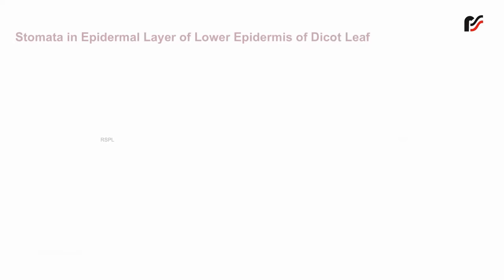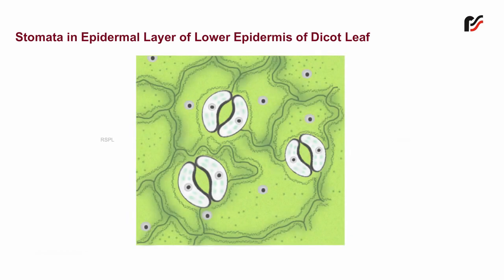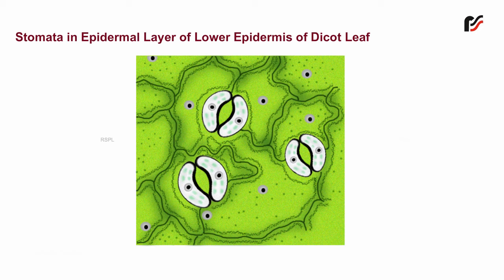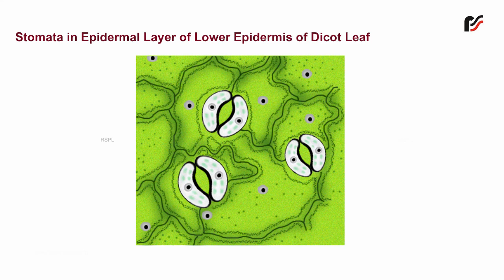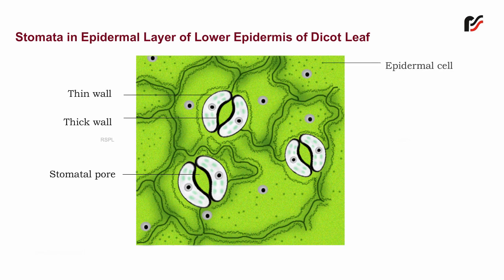Stomata in Epidermal Layer of Lower Epidermis of Dicot Leaf